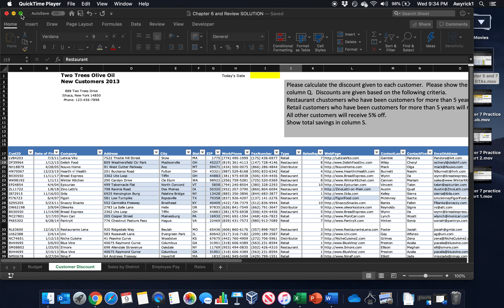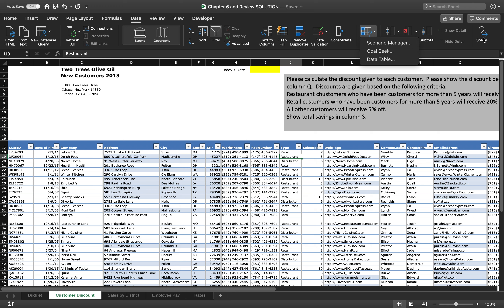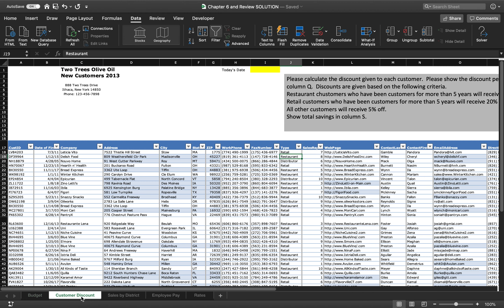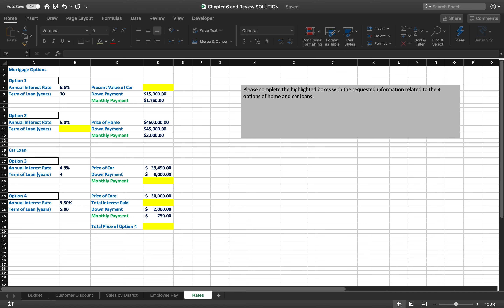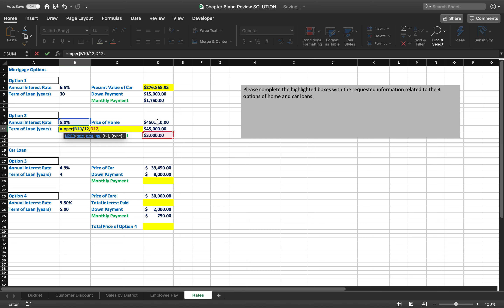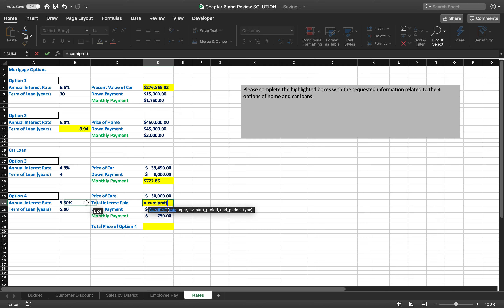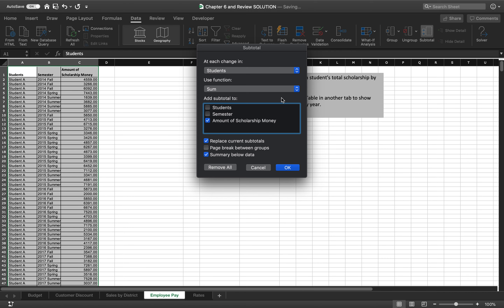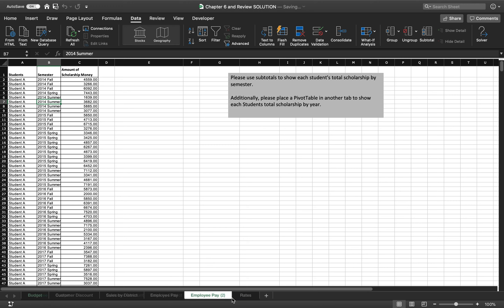Chapter 6 and Review part 1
For GTAs part 1